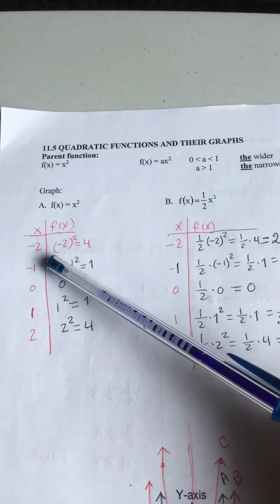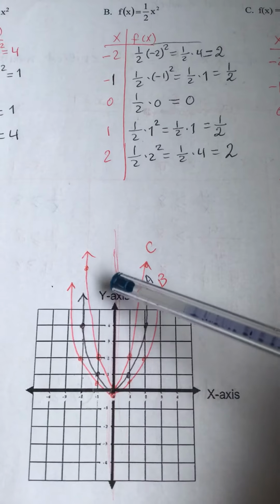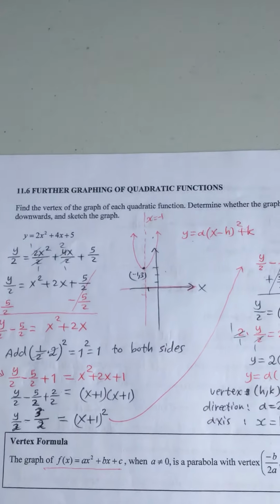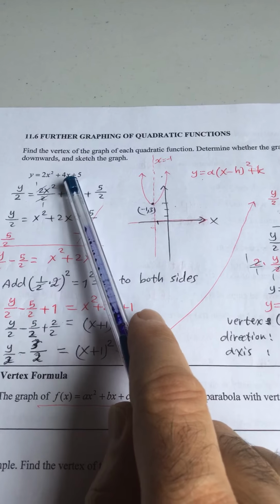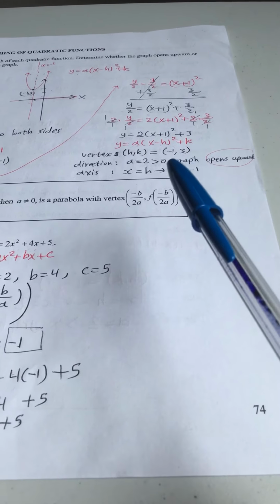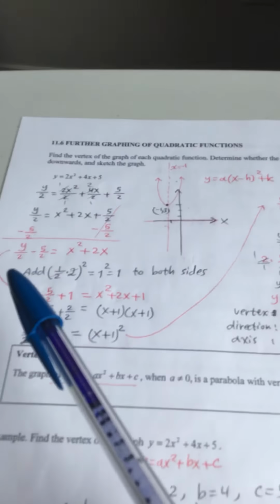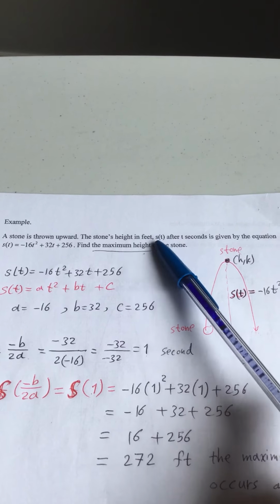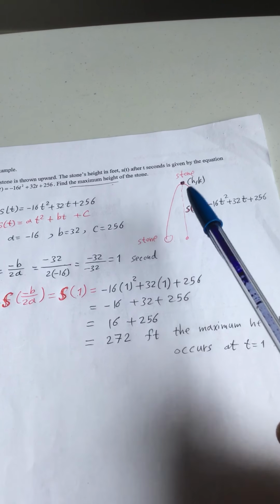March 23, 2020